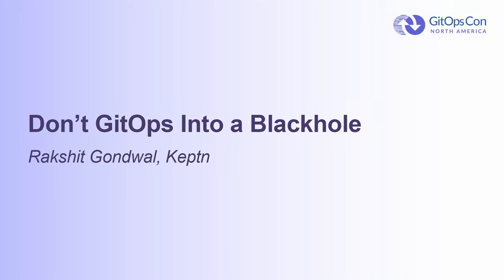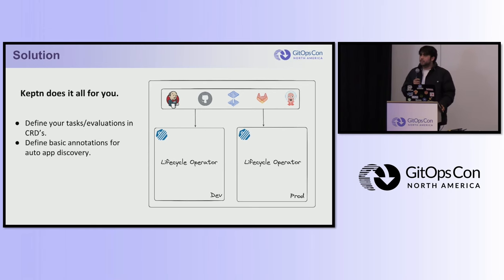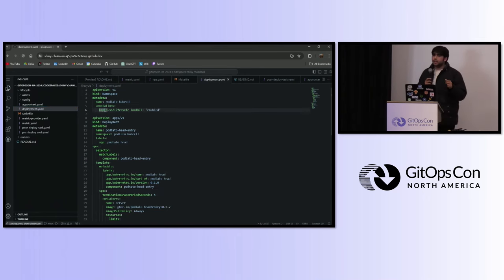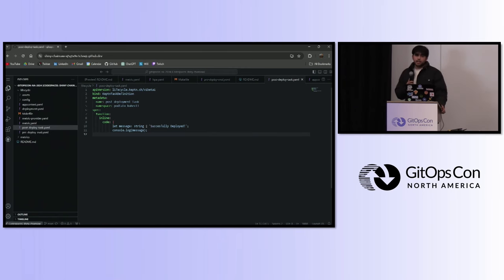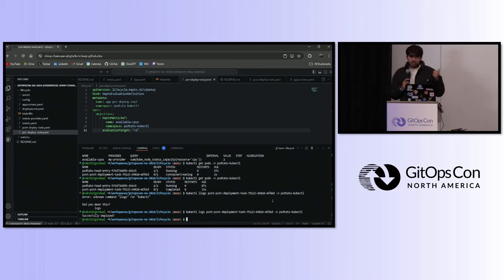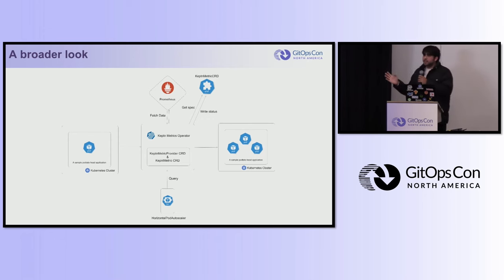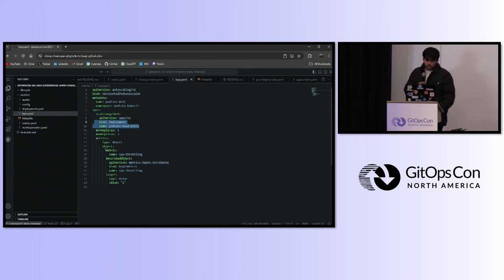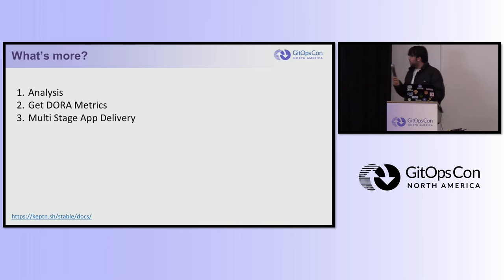Don't GitOps Into a Blackhole - Rakshit Gondwal, Keptn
Tired of adding different tests, security, and SLO checks to deployments, or are you tired of connecting your GitOps tooling to various observability platforms? Join us in our talk as I'll briefly explain how you can use Keptn to simplify your GitOps principles. Learn how Keptn enables you to have pre and post-checks and evaluations for your deployments, reducing the need to implement various tests and SLO checks. Learn how you can connect your observability tools to your GitOps tooling in a more unified way. Don’t miss out as I'll be sharing my experience while contributing to Keptn and also demoing the tool itself.